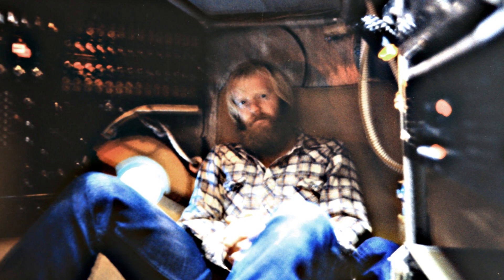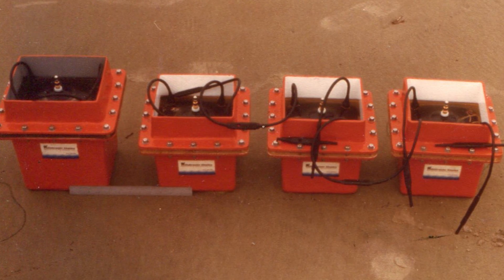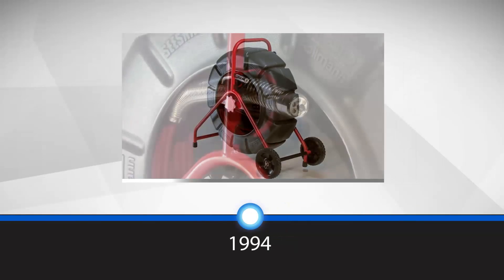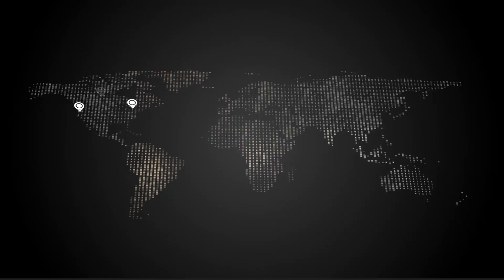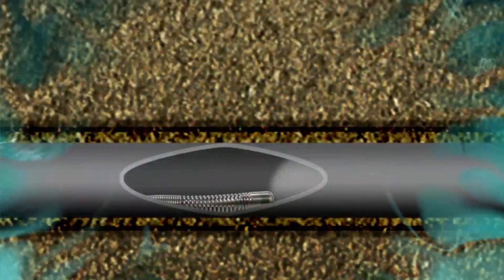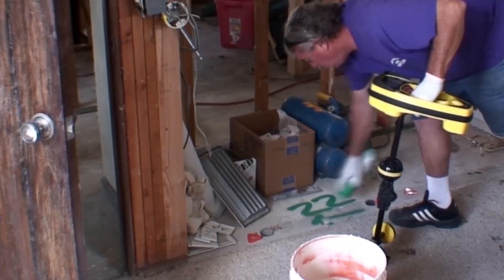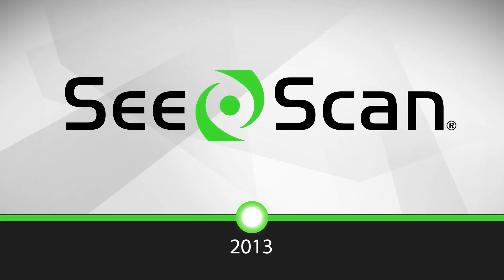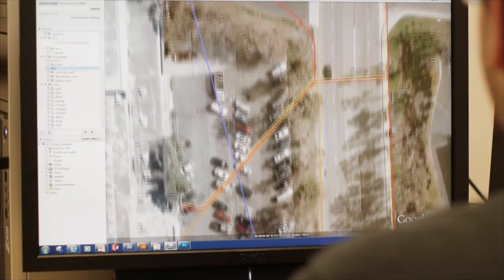SeeScan: A History of Innovation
SeeScan is the leading manufacturer of pipe inspection and diagnostic equipment with a long established pedigree that dates back to 1984.
We are the original equipment manufacturer of SeeSnake, NaviTrack, SeeScan and SeekTech branded products. Our market sectors include plumbing diagnostics, utility locating, and trenchless technologies.

We design, engineer and manufacture all of our products in our San Diego facility giving us the ability to ensure every product that rolls off our production line meets our stringent, uncompromising quality standards.